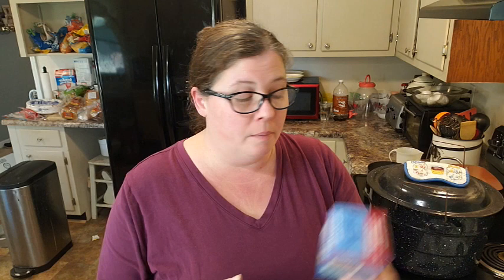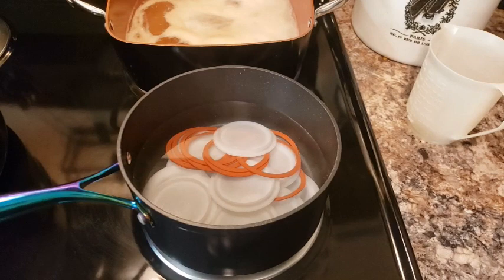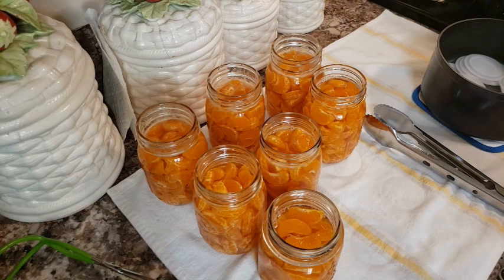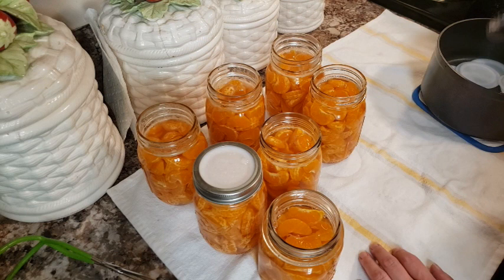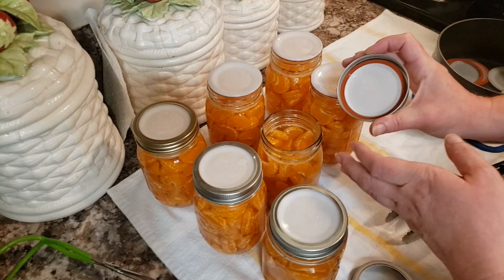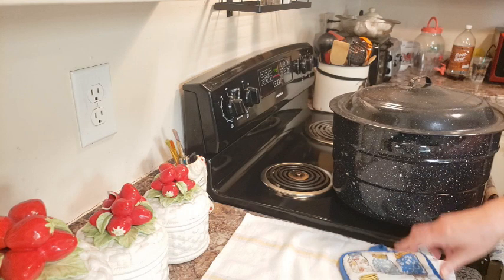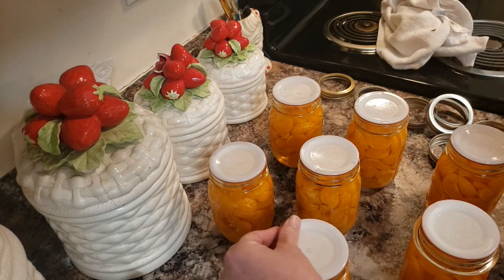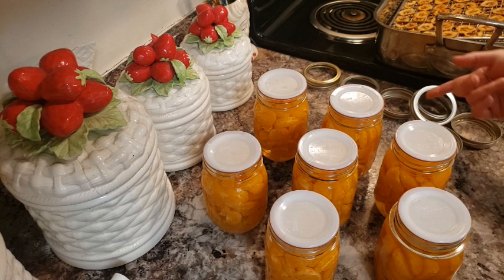Using Tattler canning lids for the first time- Is it worth it?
I'm using Tattler lids for the first time. This is a great product to use. It's a BPA free plastic lid, and a rubber gasket. Use your normal metal rings with it. These worked out great!

Honey Oranges
6 lbs oranges
1 1/2 cups honey
4 cups water
Process for 10 minutes

thebigbluehousehomestead
Mailing address